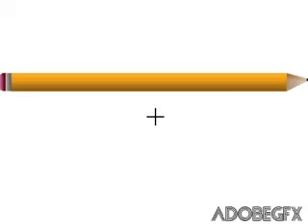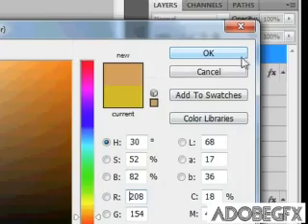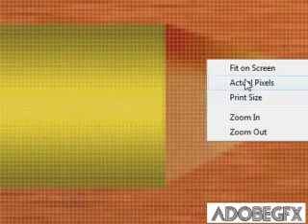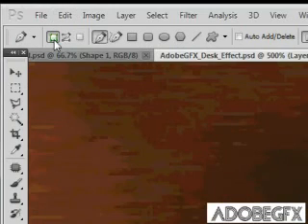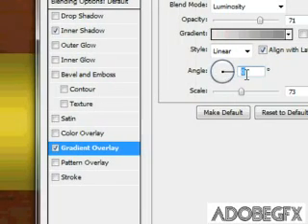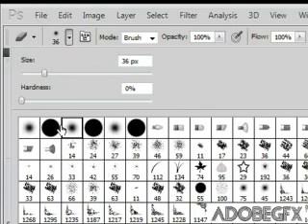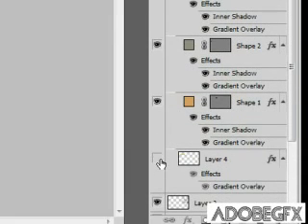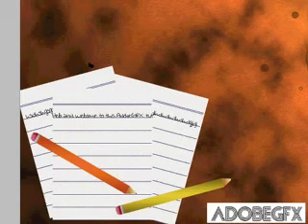desk 2 wmv2 wmav2